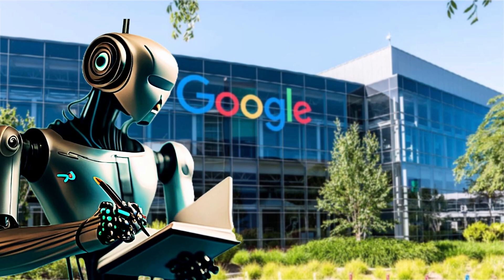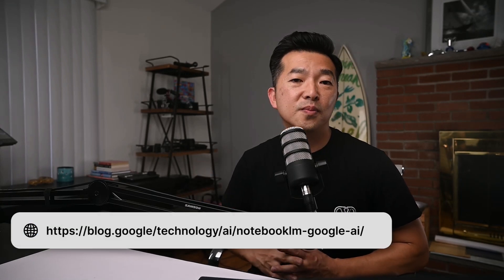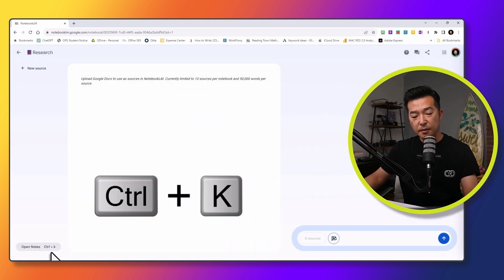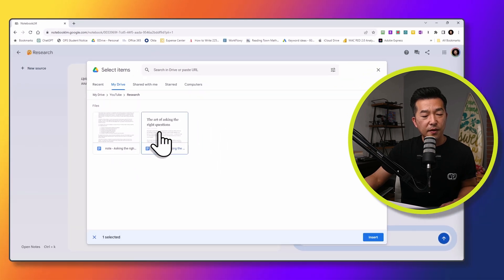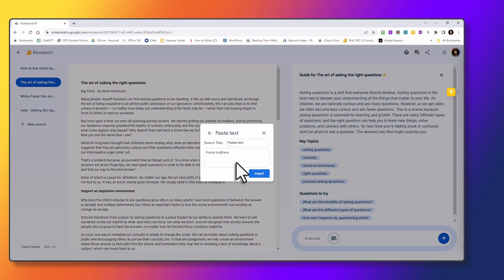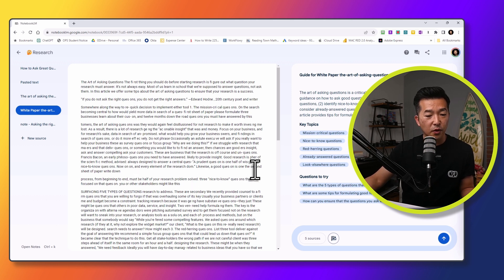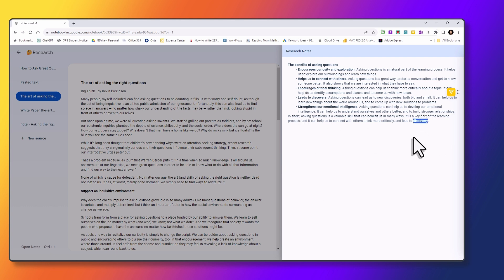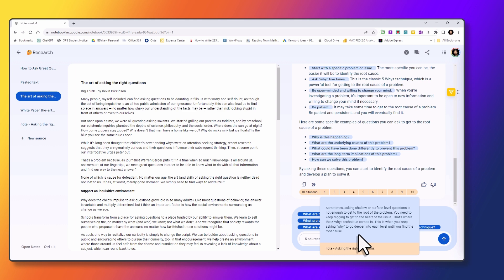Has Google figured out AI notetaking? - Intro to NotebookLM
Welcome to this exciting exploration of Google's AI-powered note-taking app, NotebookLM! In this video, we'll test-drive the capabilities of NotebookLM, a remarkable tool that leverages natural language processing to help us interact with our notes. Unlike traditional AI chatbots, NotebookLM empowers users to train the language model using their own notes and sources, creating a personalized AI tailored to their specific needs. Join me as we take a test drive through the app's intuitive interface, where we'll upload documents from Google Drive, PDFs from our computer, and even copy and paste online articles to see how NotebookLM processes and extracts insights.

If you're interested in learning more and to sign up for early access, visit the NotebookLM website linked below. Plus, I'd love to hear your thoughts and ideas in the comments.

⌛Timestamp:
00:00 - Start
01:15 - Demo
08:00 - Wrap up